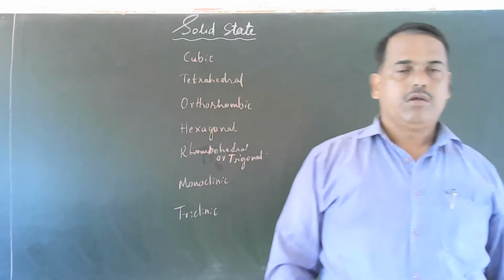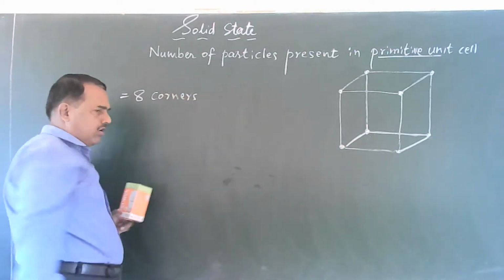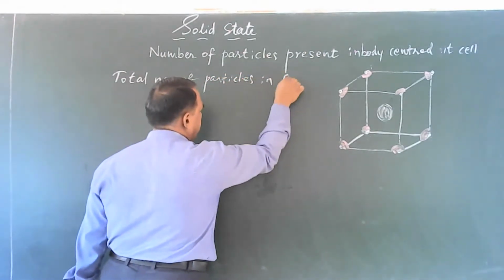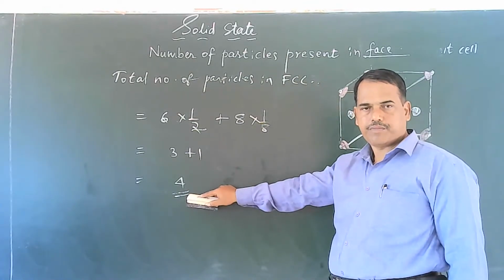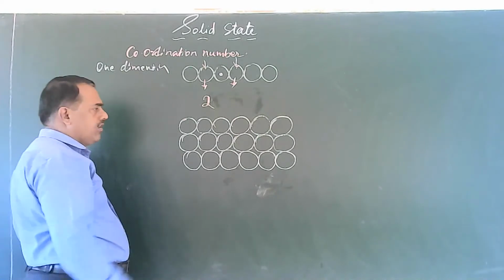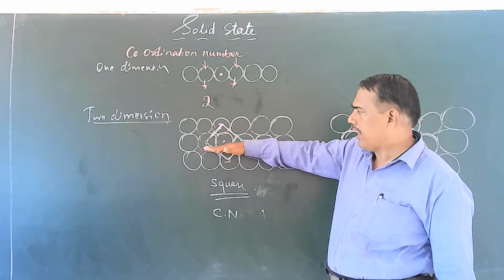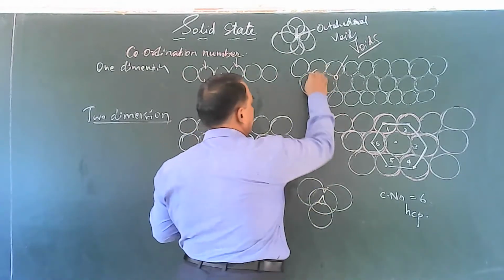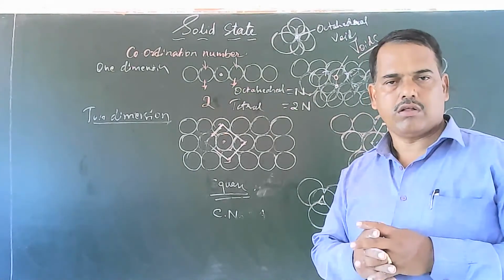CLASS 12 CHEMISTRY SOLID STATE .....3